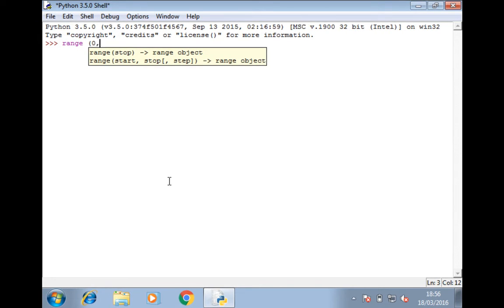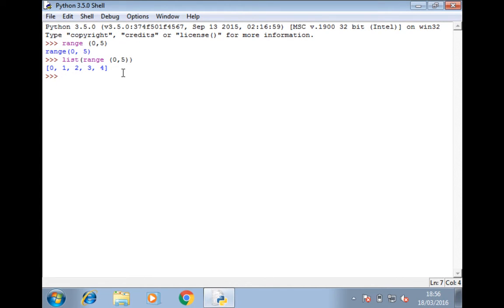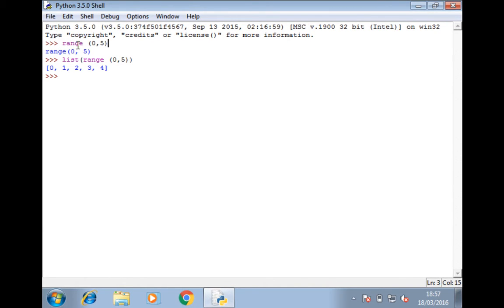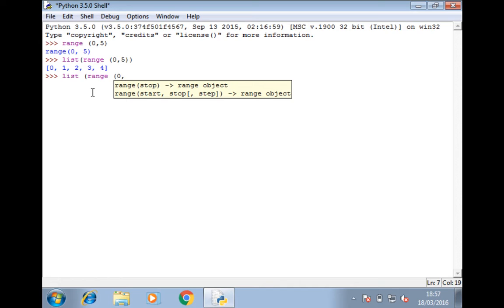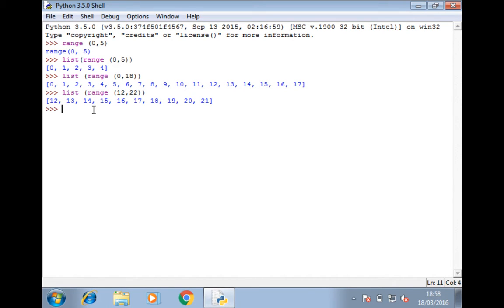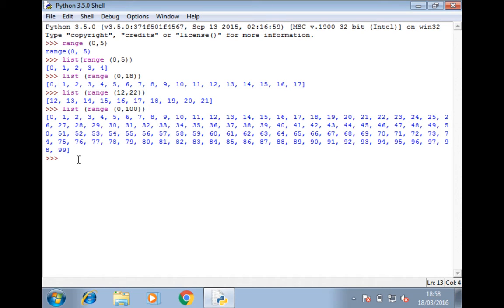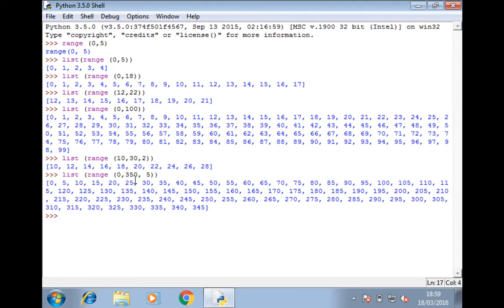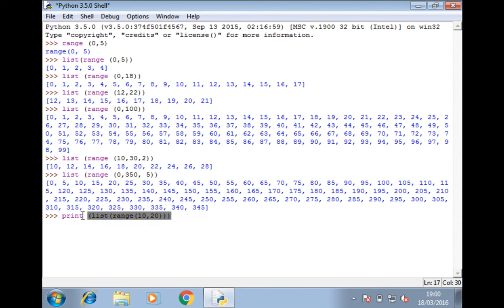Explanation of the Python range function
This tutorial explains the basics of the range function in Python